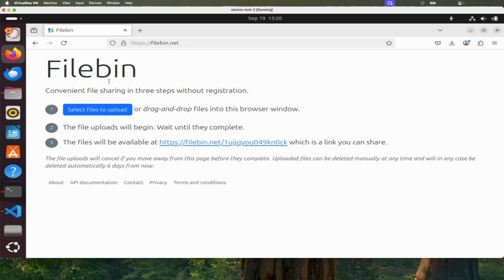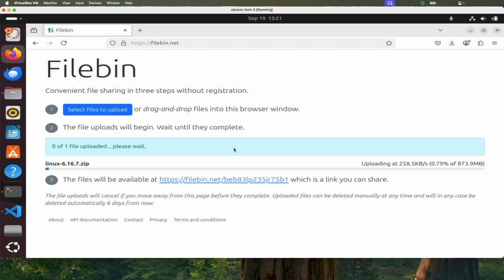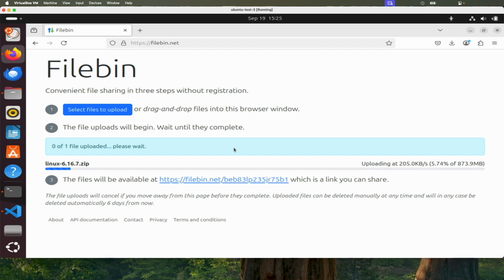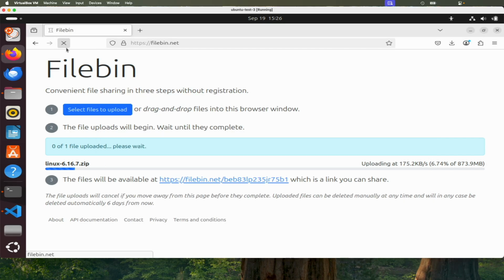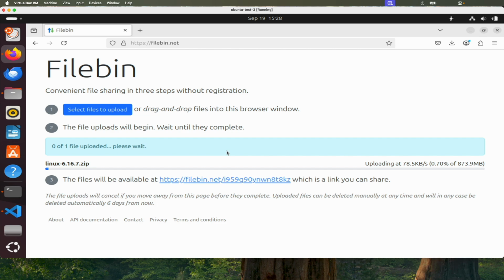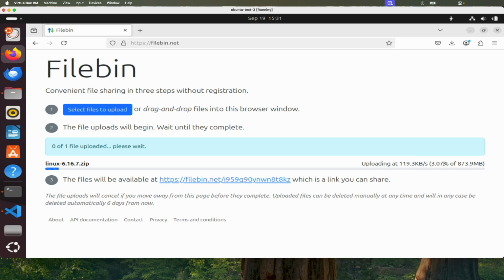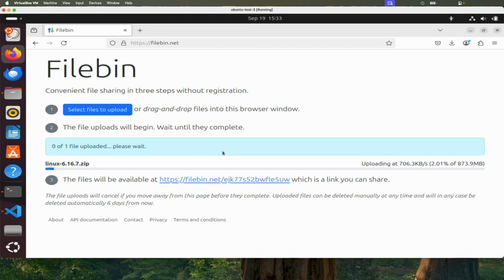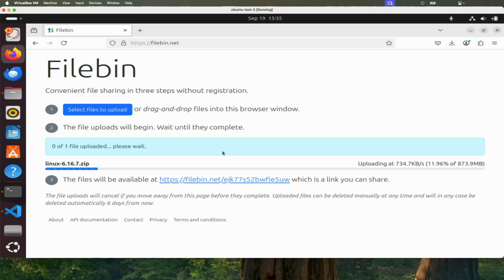ConexTech Inc.: 🚀 TCP M-AT v1.1 vs TCP Cubic vs Google BBR | Upload Speed Test over Weak Wi-Fi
In this video, we test our next-generation congestion control algorithm TCP M-Adaptive Transmission (TCP M-AT) v1.1 against two of today’s most widely used algorithms: TCP Cubic (the default in Linux) and Google’s BBR.

The experiment is performed on Ubuntu Linux kernel 6.14.0 over a weak Wi-Fi signal, a real-world scenario where traditional algorithms often struggle. We compare upload speeds to see which algorithm adapts best under unstable bandwidth, high latency, and packet loss.

📊 What you’ll see in this video:
 • File upload performance over poor Wi-Fi
 • Side-by-side comparison of TCP M-AT, Cubic, and BBR
 • Insights into how M-AT achieves smoother and faster uploads

🌍 Why this matters:
Unreliable Wi-Fi is common in homes, offices, and public hotspots. With the growth of video conferencing, cloud uploads, gaming, and IoT, efficient congestion control is essential. TCP M-AT is designed to outperform legacy algorithms and deliver a better experience, even on unstable connections.